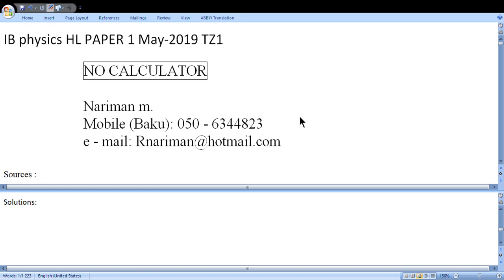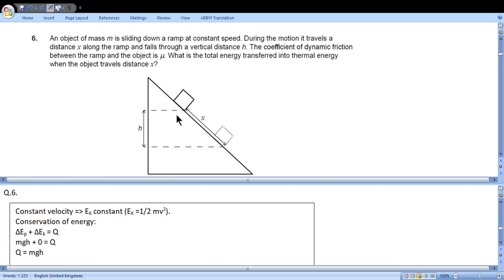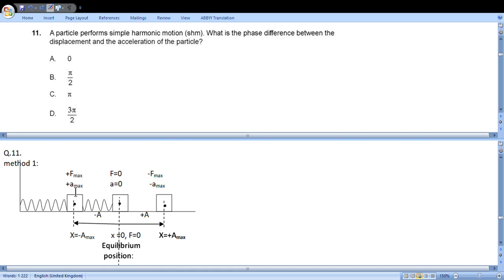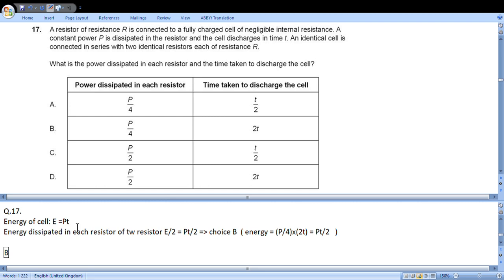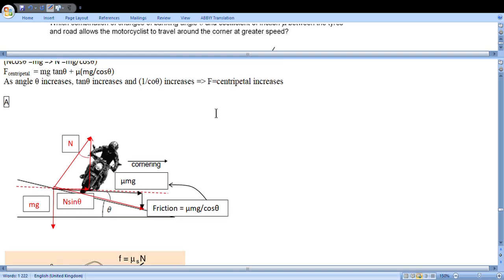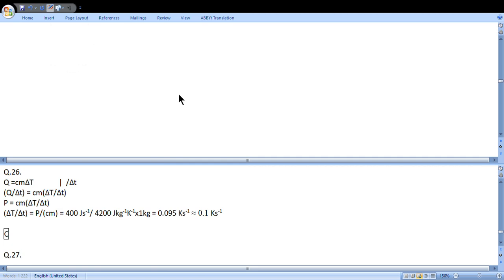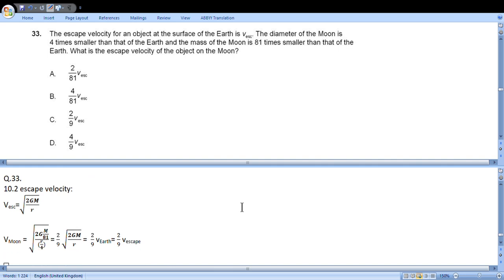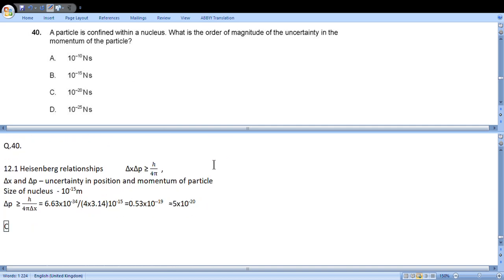Solutions IB Physics HL paper 1 May 2019 TZ1 Baku teacher Solution MTK tisa XXI century best past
Solutions IB Physics HL paper1 May 2019 TZ1 Baku teacher